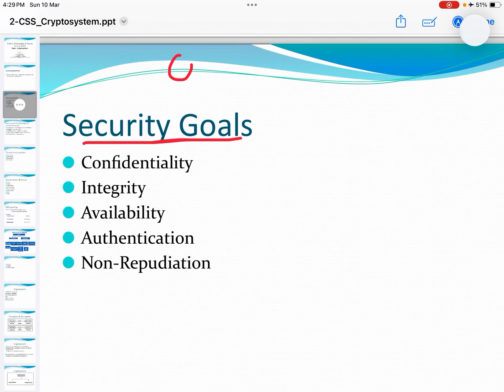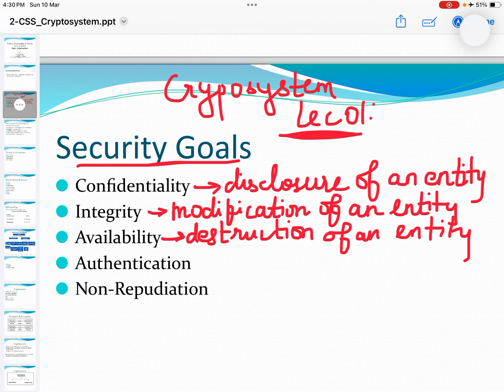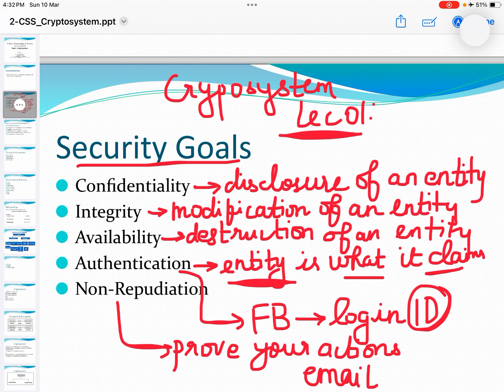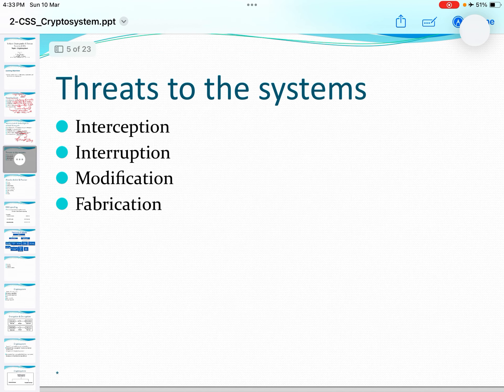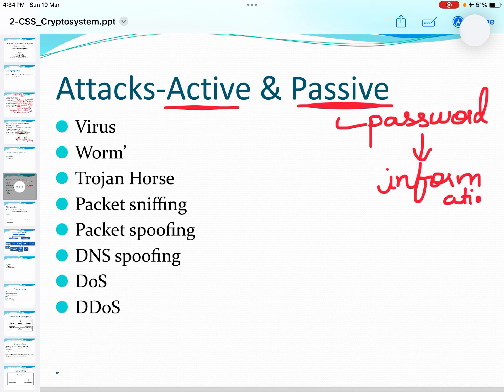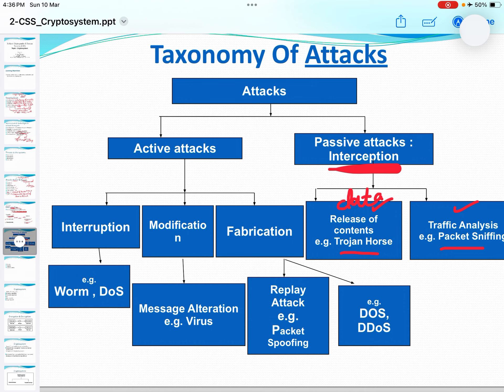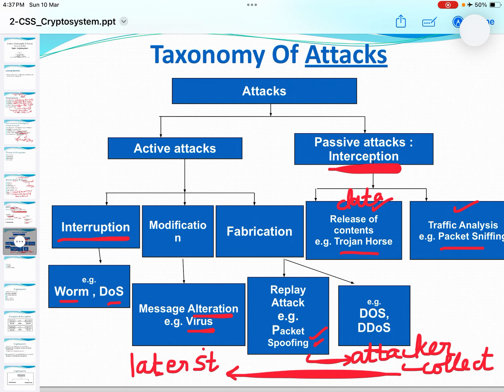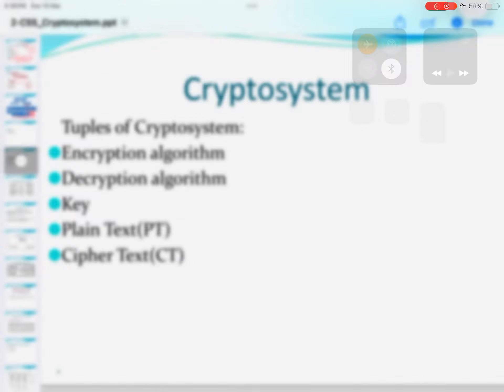1.0: Security Goals and attacks- Cryptography and System Security